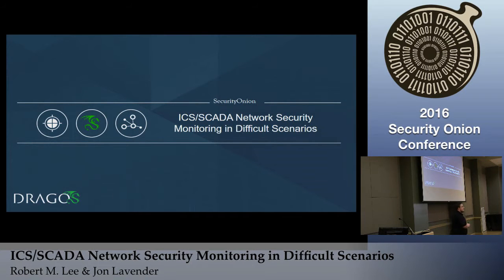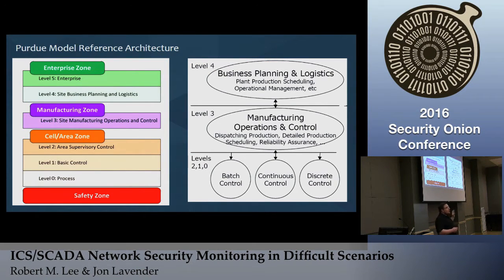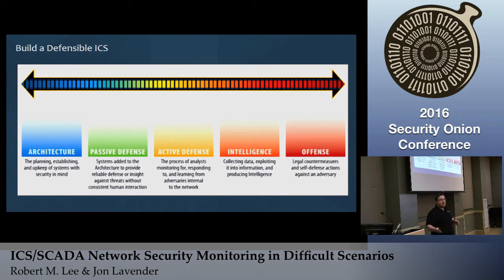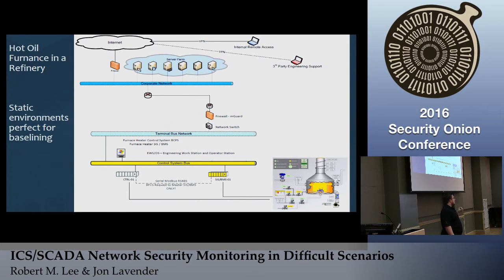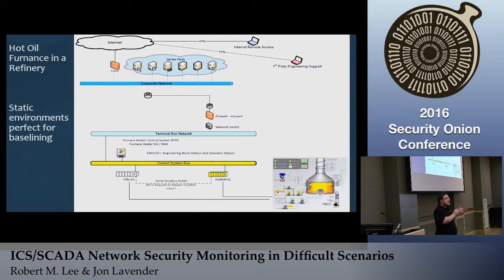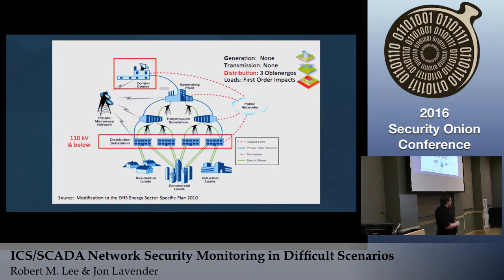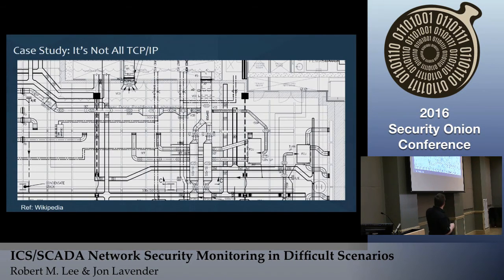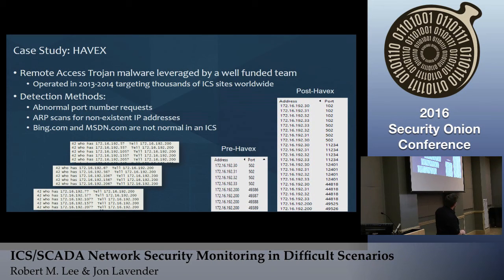Security Onion 2016: ICS/SCADA Network Security Monitoring in Difficult Scenarios - Robert Lee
Security Onion Conference 2016
Robert M. Lee - @RobertMLee
Jon Lavender

"ICS/SCADA Network Security Monitoring in Difficult Scenarios"